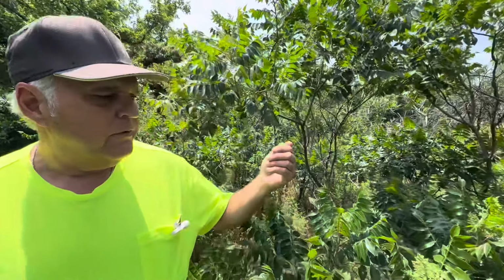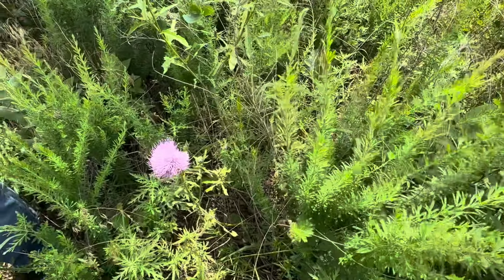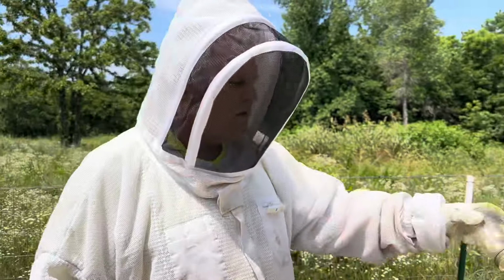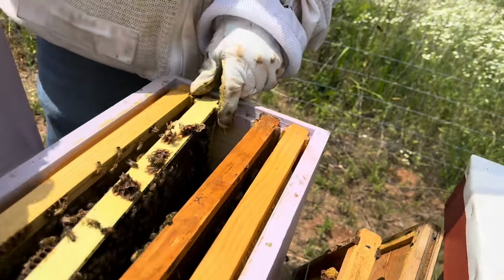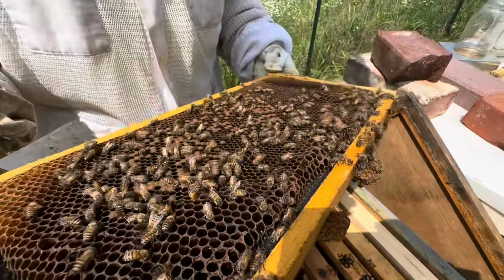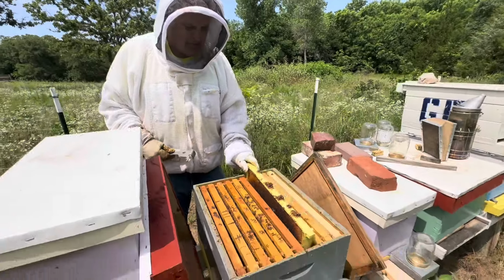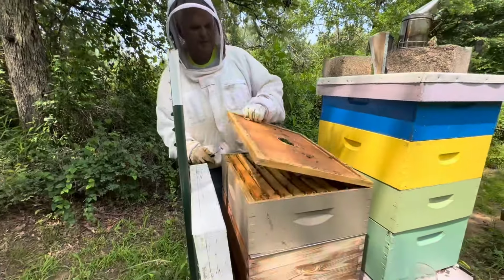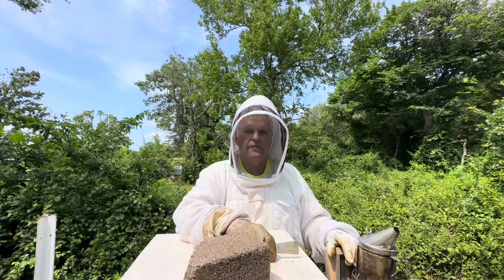Squeezing out the last of the season’s flow 06/16/24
We look at various nectar producing plants available in June/July, we check the nucs we put in 2-weeks ago, and the new queens. We take a look at the frames for capped honey in order to see when we should start pulling honey!